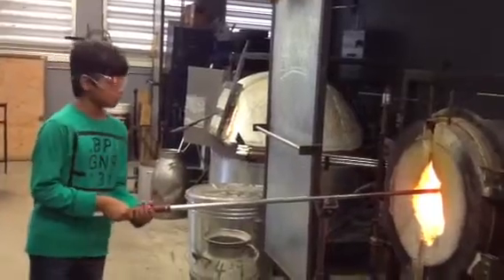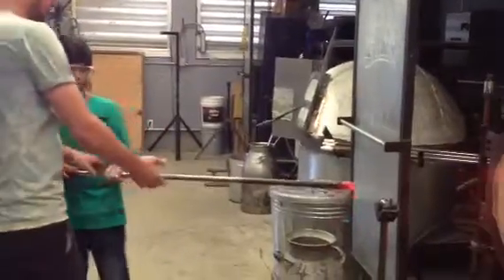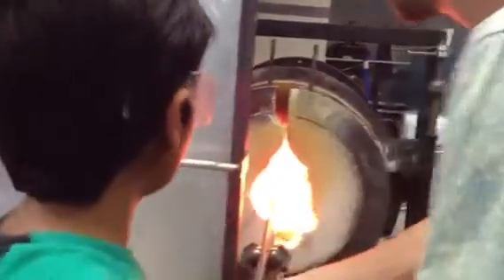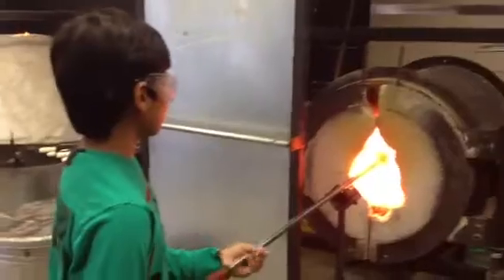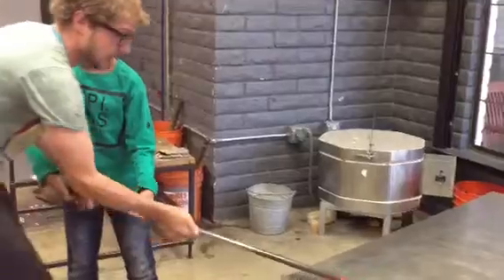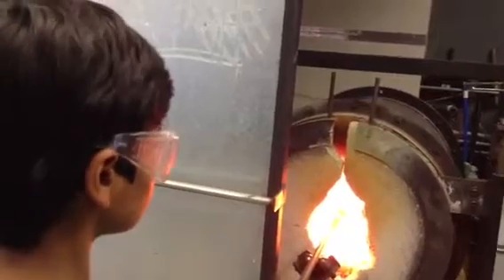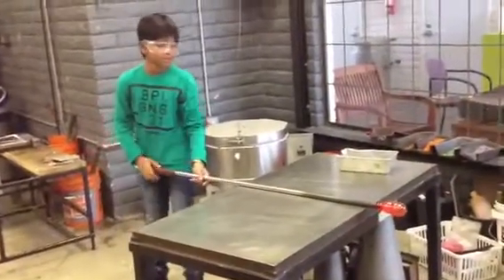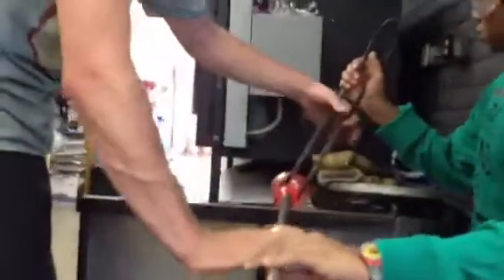Glassblowing Adventure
At Art by Fire
Glassblowing is a glassforming technique that involves inflating molten glass  into a bubble, or parison, with the aid of a blowpipe, or blow tube. A person who blows glass is called a glassblower, glassmith, or gaffer.

Tools used: Furnace at 2400F, Glory Tower at 3200F, Jack, Block, Tweesers.